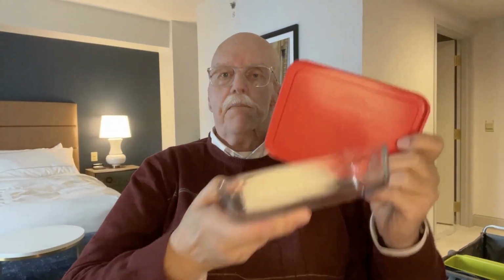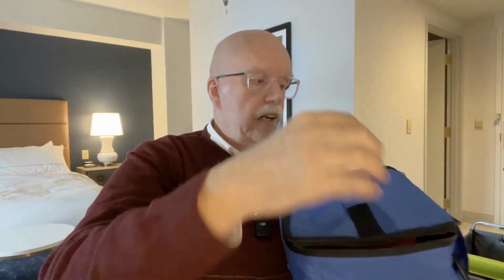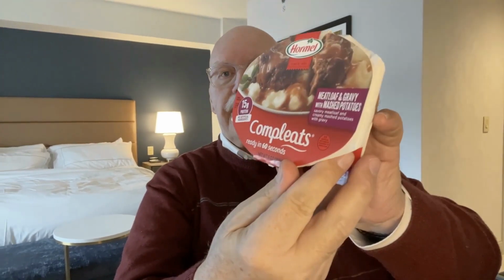HotLogic Mini Portable Oven: Hot Meals on the Road for Motorcoach Drivers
It’s a real challenge to eat healthy when you’re on the road as a motorcoach driver. Fast food isn’t usually a healthy choice, and restaurants can be few and far between sometimes, not to mention expensive. So what’s a driver to do? For the last year I’ve been using the HotLogic Mini Portable Oven. It’s a great way to heat food in your coach or hotel room, and gives you so many more options. Watch the video for more info!

Below are links to the items shown in this video. Thanks in advance for your support!

HotLogic Mini Portable Oven

HORMEL Compleats Meatloaf & Gravy With Mashed Potatoes (6 Pack)
HORMEL Compleats Protein Variety Pack Microwave Trays (Pack of 5)
HORMEL Compleats Variety Pack —Includes 12 Different Flavors of Non refrigerated Microwaveable Meals

Other food/drink-related gear I carry includes:

My lunch bag — Arctic Zone Titan Deep Freeze 16 Can Zipperless Cooler
Water/Coffee bottles (I have two of these in different colors, one for ice water and one for coffee) — Zojirushi SM-SA60RW Stainless Steel Vacuum Insulated Mug

Find this helpful?

Last but not least, if you’re a motorcoach driver, you’re invited to join my Facebook group just for drivers: EightWheels Across America.